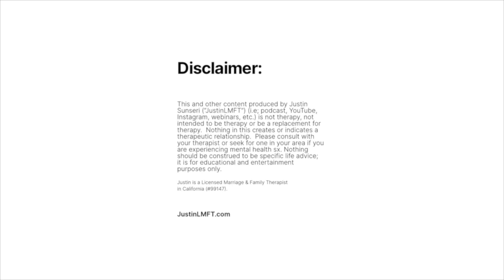How to Make Change: Small Steps & More Mindfulness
Making the big change you want in life may not be realistic. But can you make micro changes that are headed in the right direction?

Join the free Members Center to access a free course and resources

LGBT Trevor Project Lifeline - 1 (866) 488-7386
Crisis Text Line - Text “HOME” to 741741
Call 911 for emergency

This and other content produced by Justin Sunseri (“JustinLMFT”) (i.e; podcast, YouTube, Instagram, etc.) is not therapy, not intended to be therapy or be a replacement for therapy.  Nothing in this creates or indicates a therapeutic relationship.  Please consult with your therapist or seek for one in your area if you are experiencing mental health symptoms.  Nothing should be construed to be specific life advice; it is for educational and entertainment purposes only.

Justin Sunseri is a Licensed Marriage & Family Therapist registered in the State of California (99147).